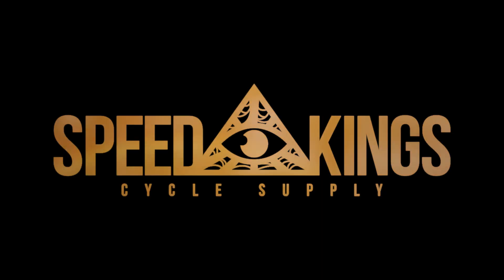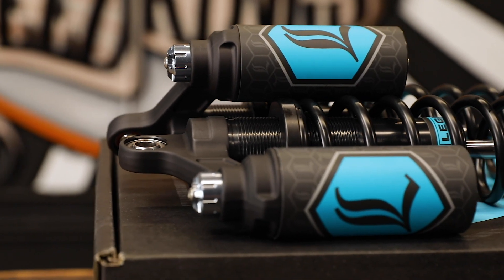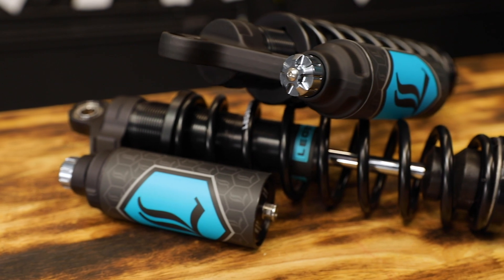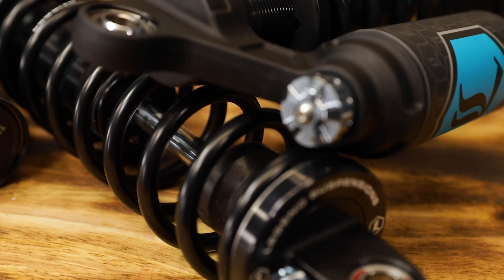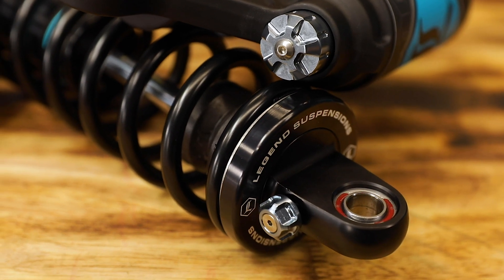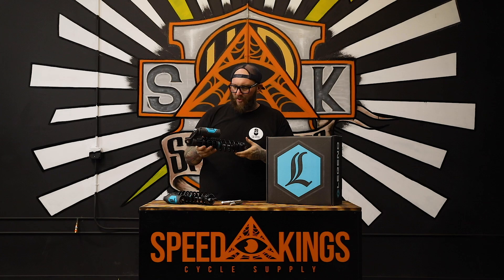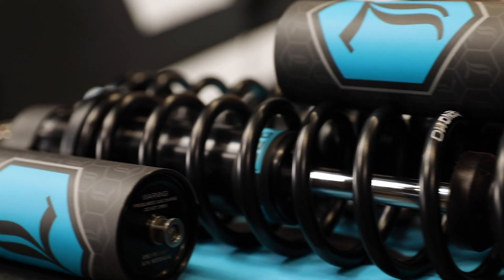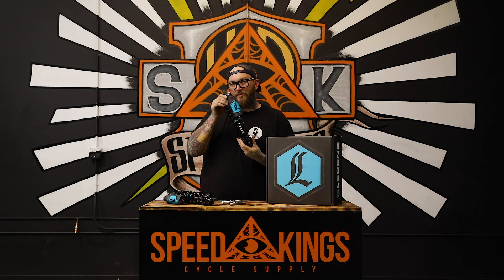SPEED-KINGS SPOTLIGHT: LEGEND REVO-ARC PIGGYBACK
Tons of adjustability, sleek looks, nitrogen filled piggy backs, and an array of sizes and spring rates. The new Legend Revo-ARC piggy back shocks are ready for your ride. Available now for Dyna, Sportster and Bagger (remote application).

Video By: Ryan Loughridge @_loughridge_